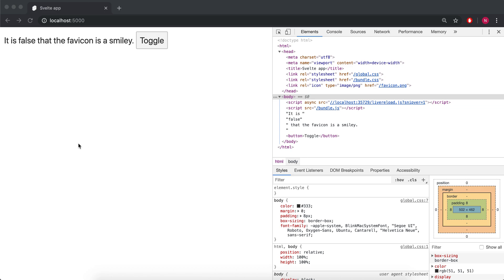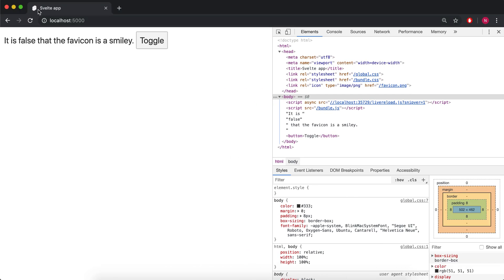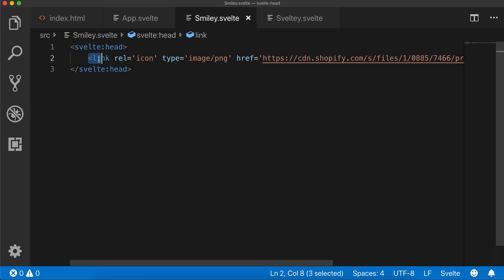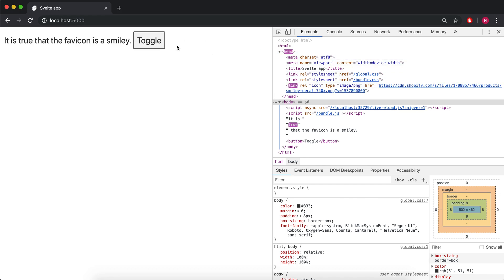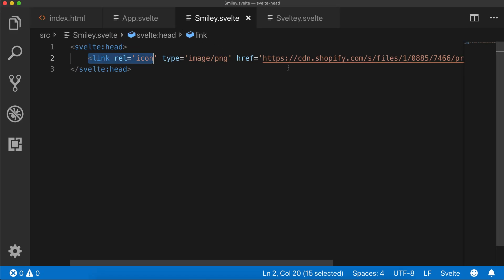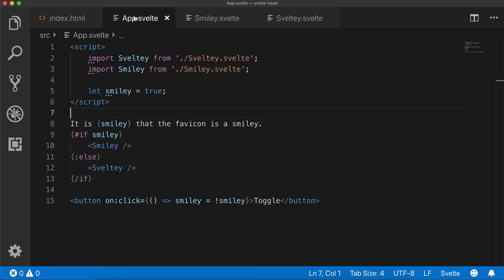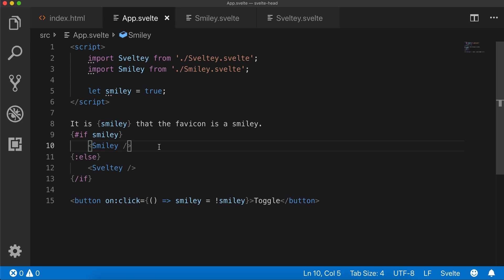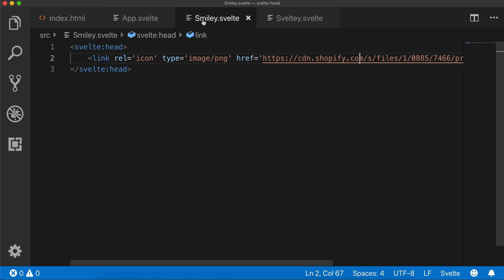Svelte - Head tag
How to use the svelte:head tag for changing the favicon.